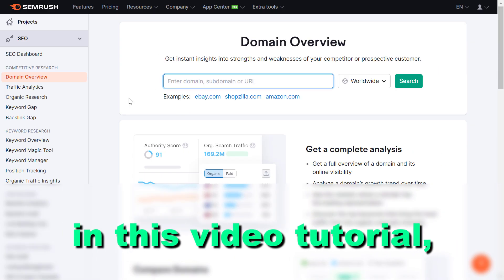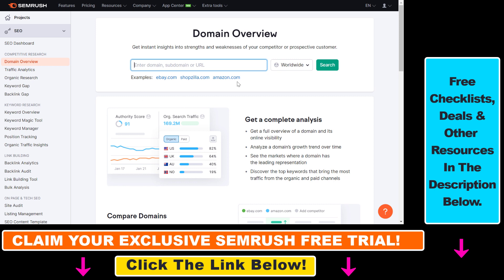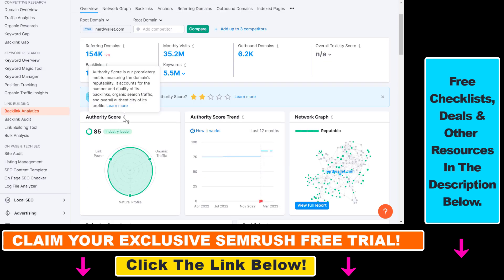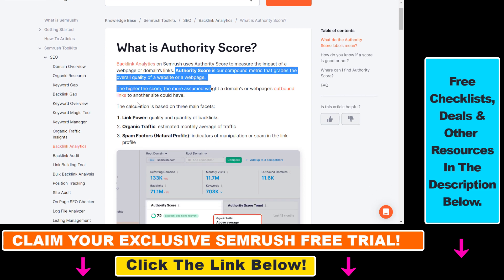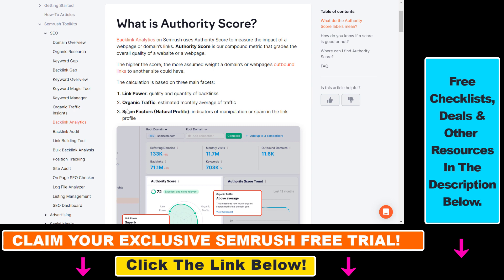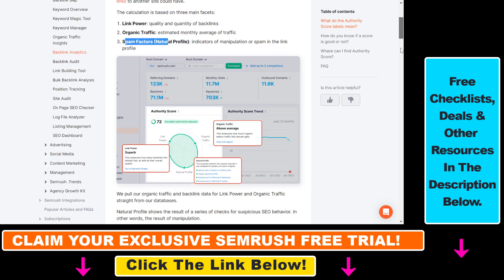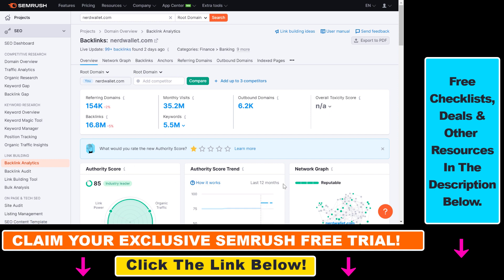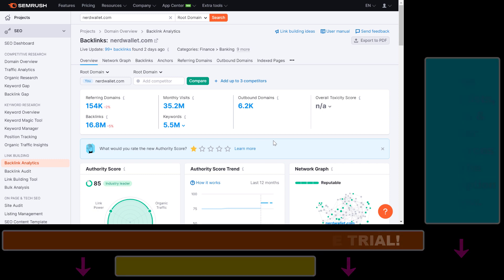How To Check Domain Authority Of A Website? (Using Semrush Authority Score)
Learn how to check the domain authority of a website using Semrush Traffic authority score.